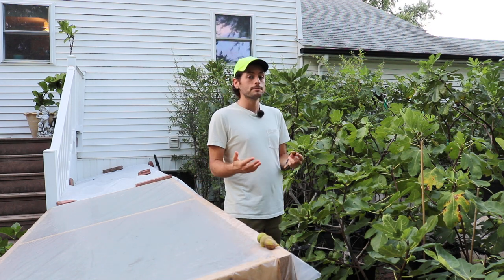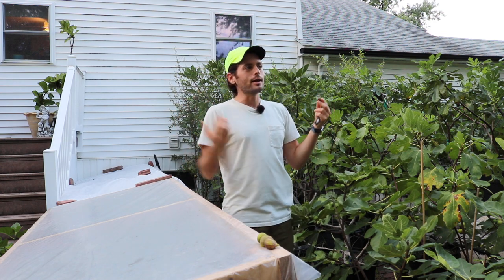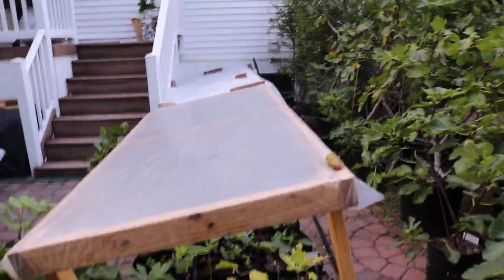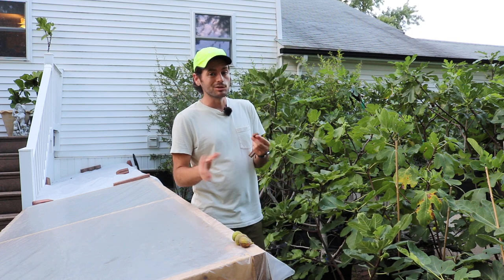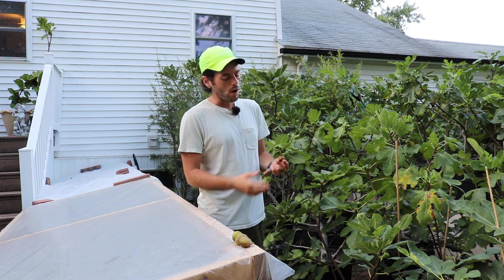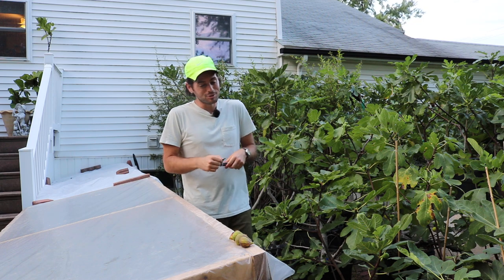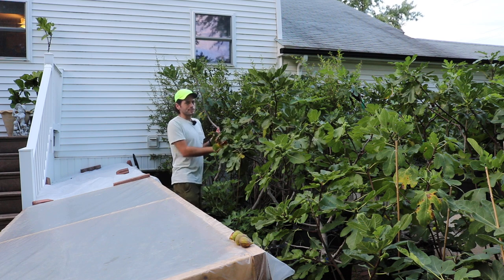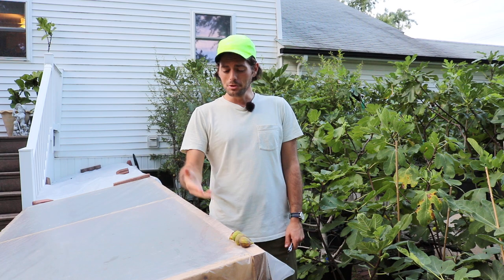A Detailed Analysis on How Environmental Conditions affects the Texture of Figs